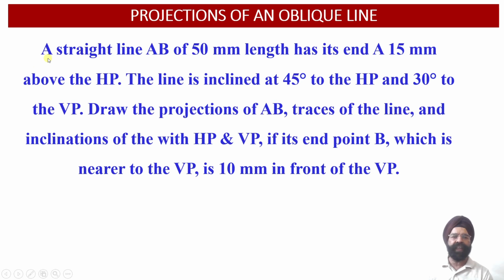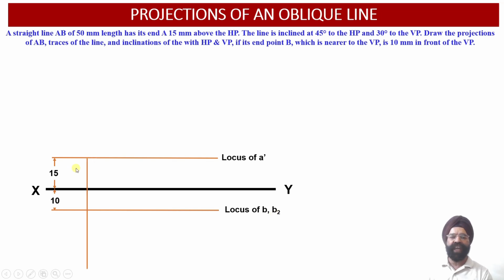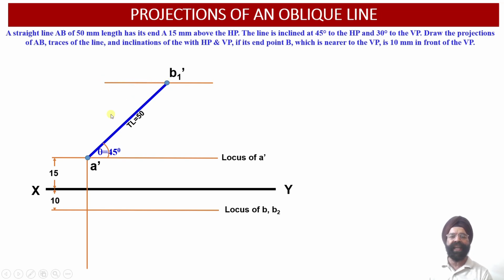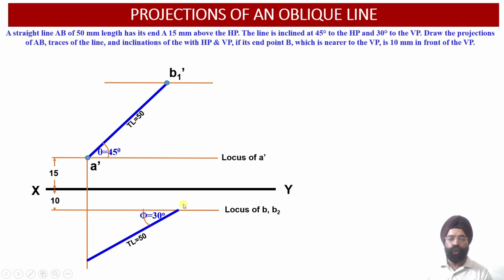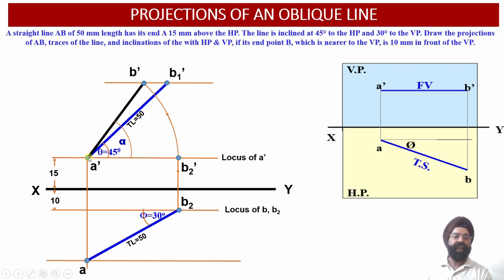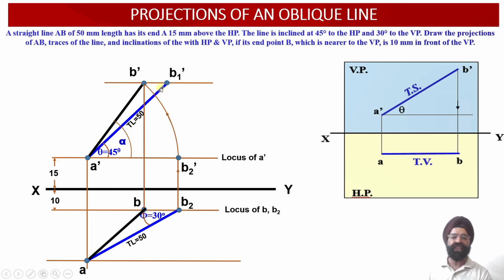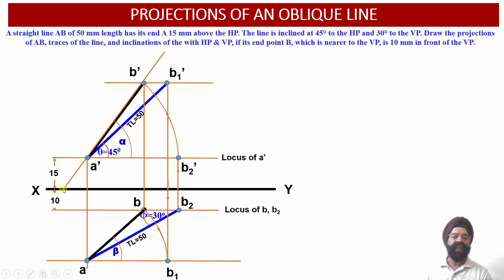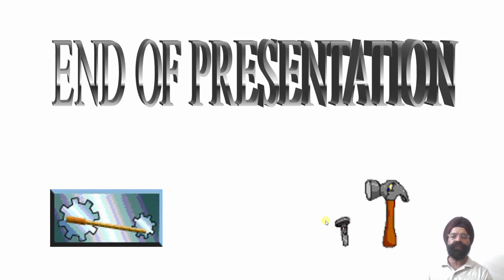Engineering Graphics Lecture 009Z Projections of Oblique Lines XXVI (Projections of Oblique Lines)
Partial Projections of the end points of the Oblique line are given, along with information regarding the True Length of the Line, and inclination of True Length of the with HP and VP (θ, Ф) and  the projections of the line, along with the inclinations of apparent length with HP & VP (α, β) and the traces of the oblique line need to be evaluated.

The Horizontal Trace and Vertical Trace of the Oblique Line has also been evaluated using the Rotation of the Line method.

 A straight line AB of 50 mm length has its end A 15 mm above the HP. The line is inclined at 45° to the HP and 30° to the VP. Draw the projections of AB, traces of the line, and inclinations of the with HP & VP, if its end point B, which is nearer to the VP, is 10 mm in front of the VP.